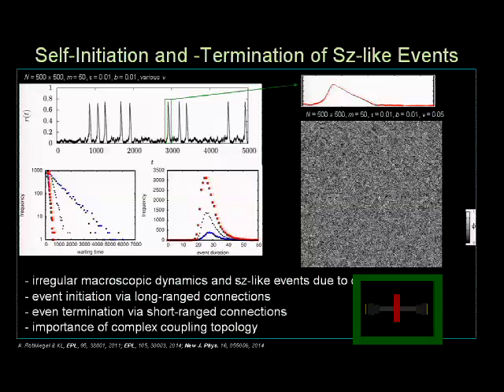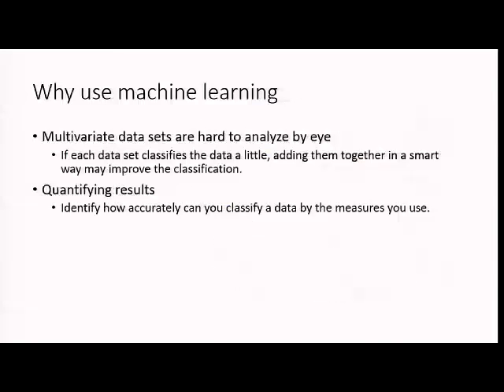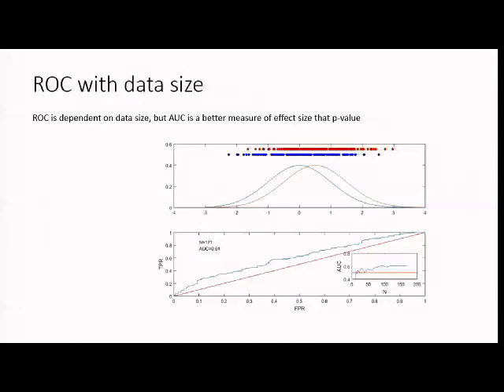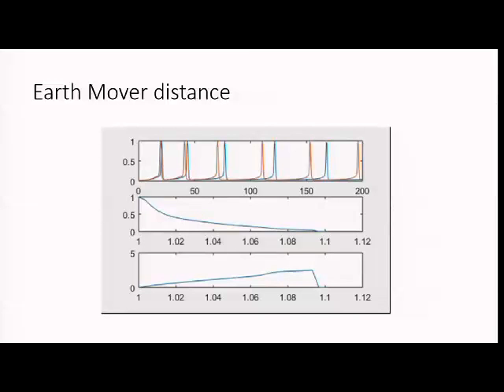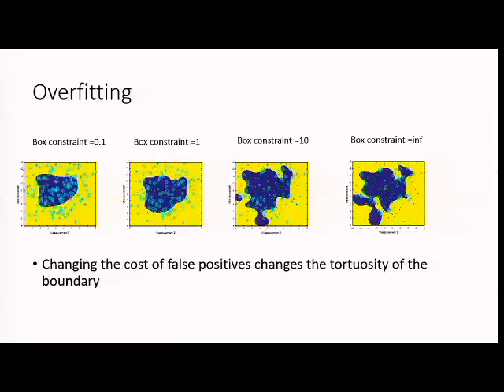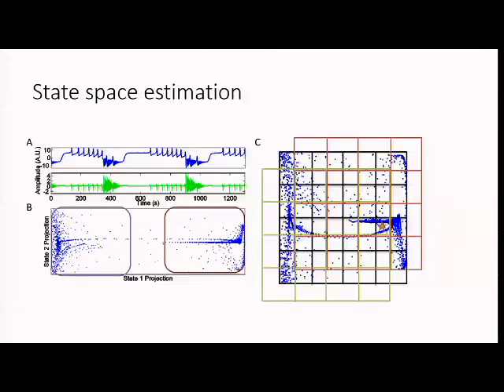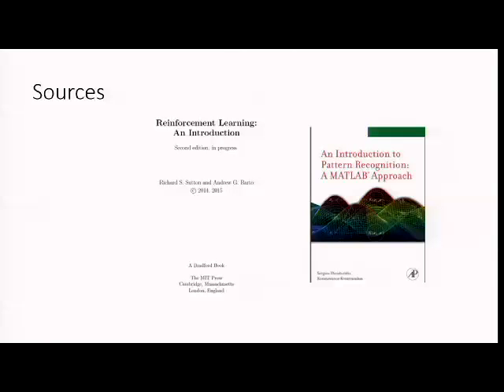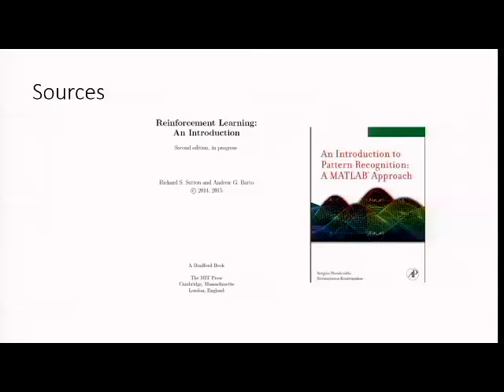Machine Learning and EEG analysis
Theoden Netoff, University of Minnesota